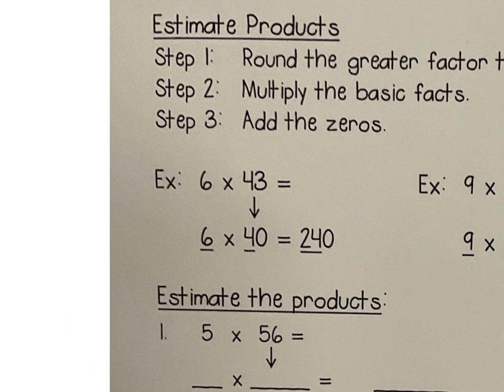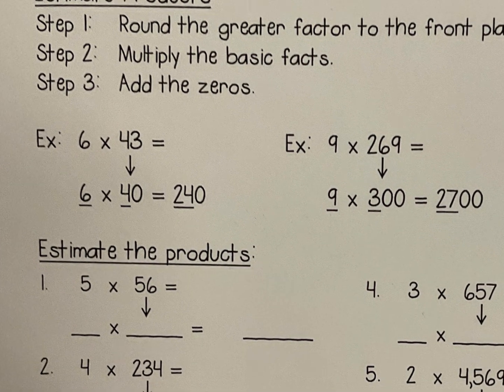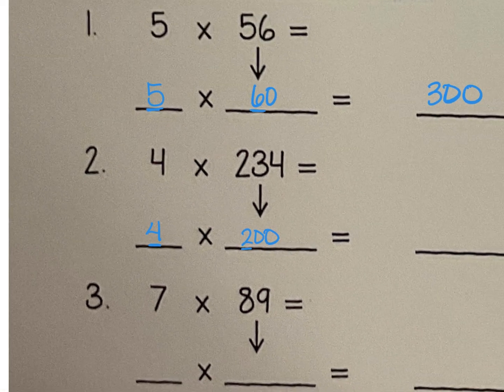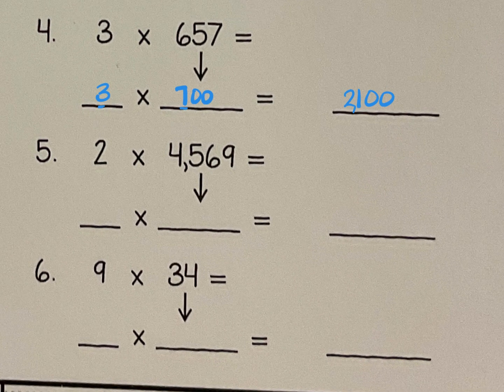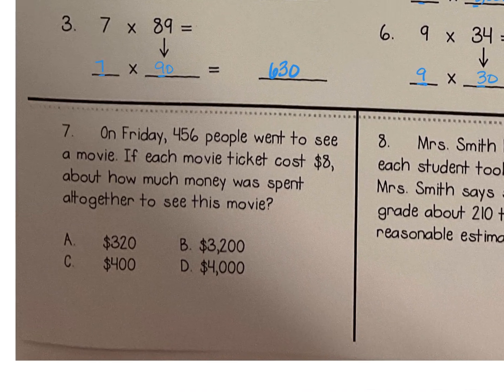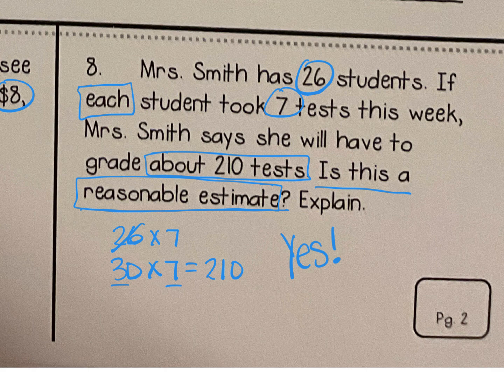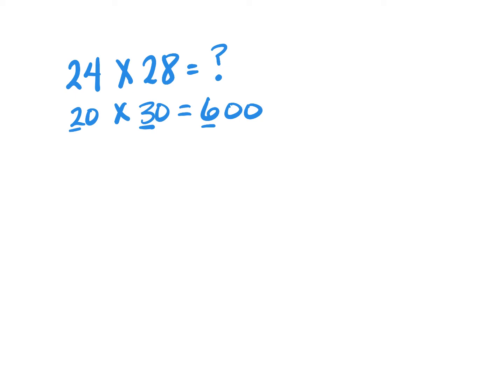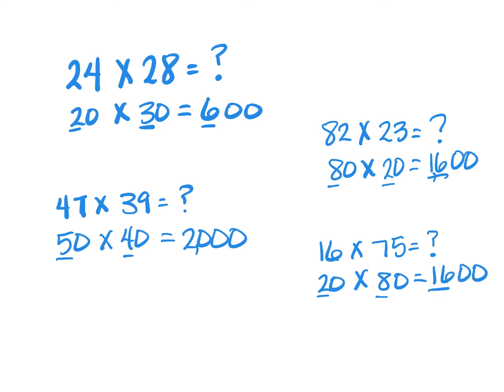Estimate Products Journal 2